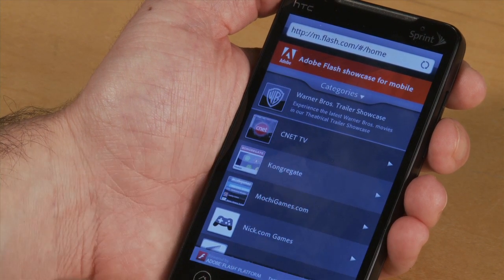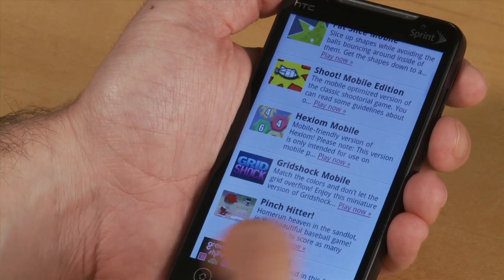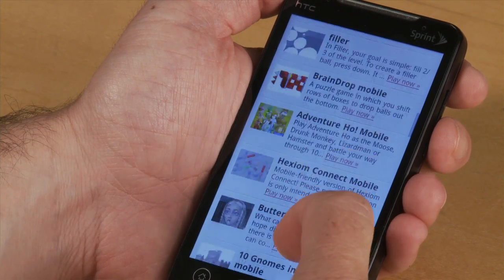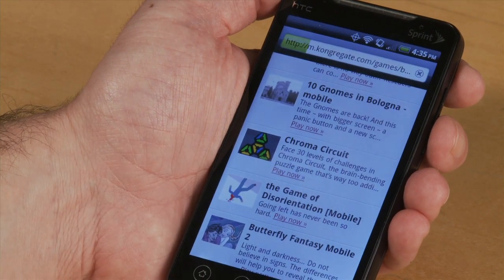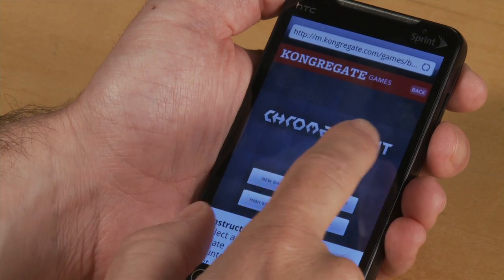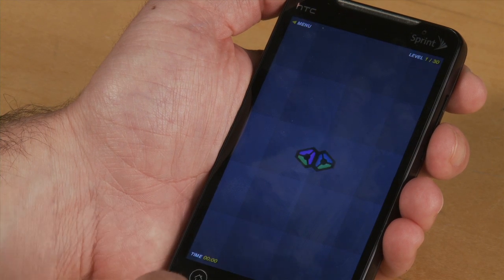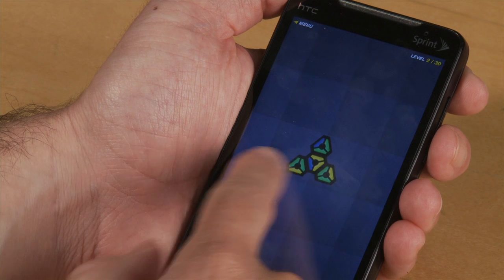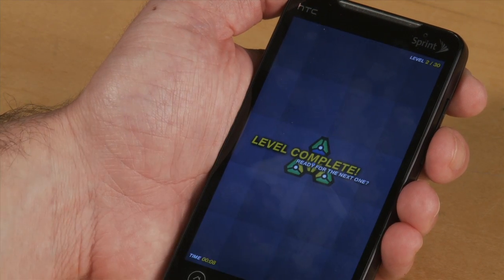Flash Player 10.1 on the HTC Evo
Adobe evangelist Ryan Stewart demonstrates web browsing on the HTC Evo with Flash Player 10.1, showing how Evo users can now enjoy the full web experience with videos, games and other rich content.